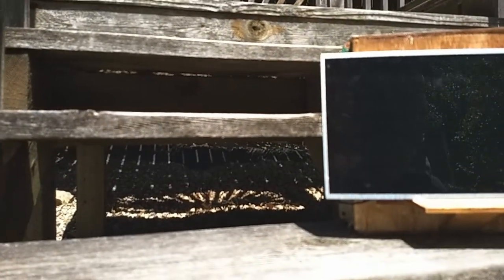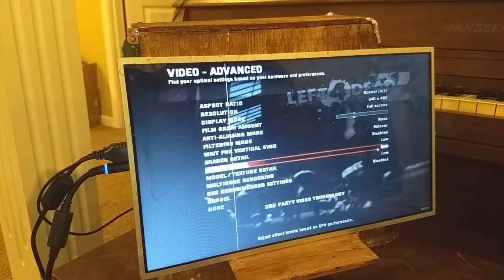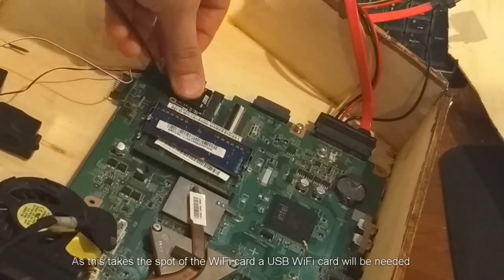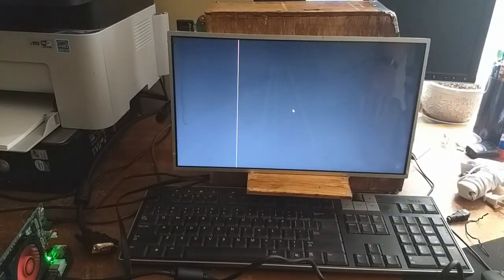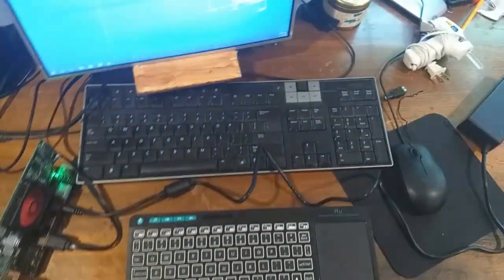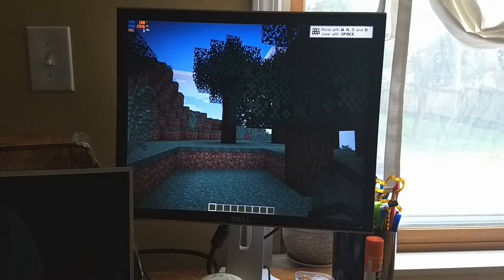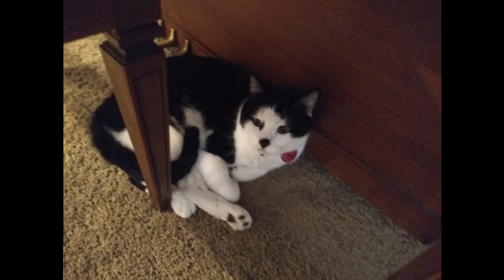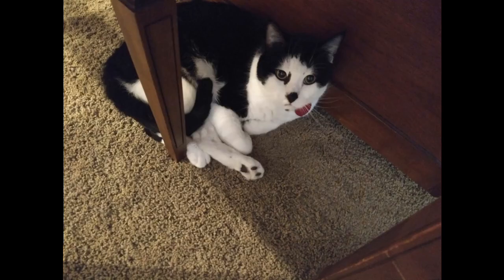External GPU on an old laptop without Thunderbolt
I converted this laptop into a desktop a while ago but it was severely lacking power so I decided to crank it up a notch with the EXP GDC Beast 8.0, allowing me to add an external GPU!